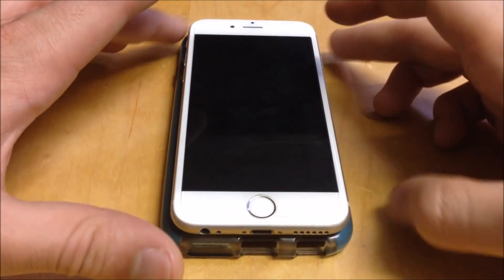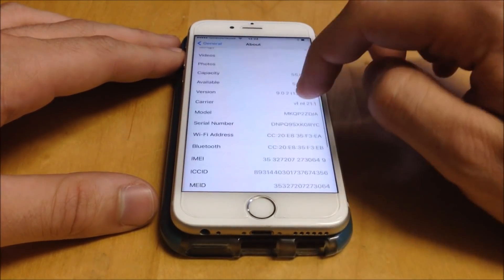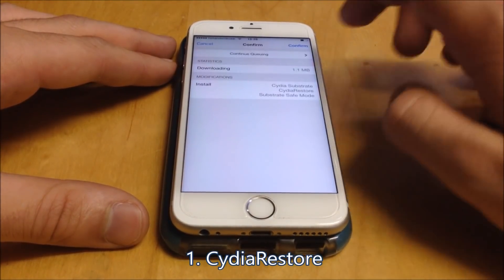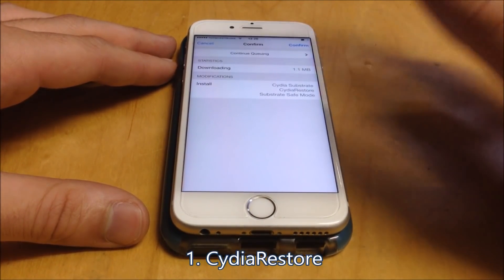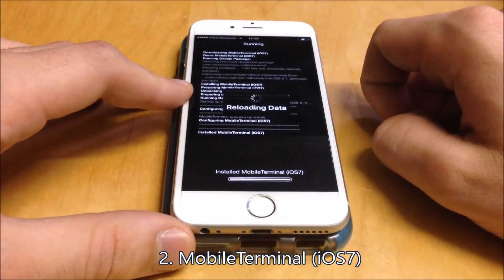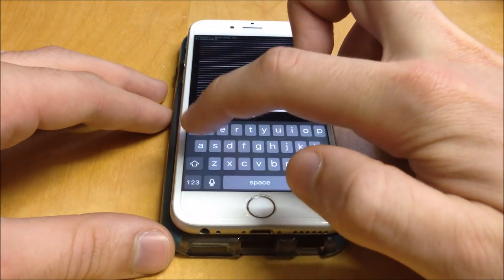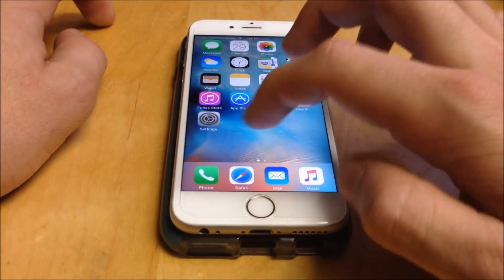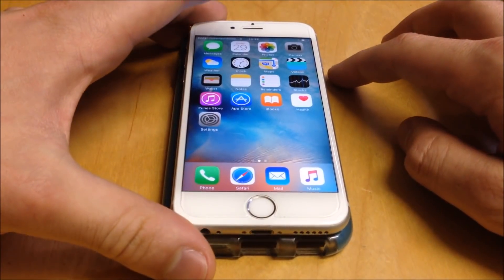Restore iOS 9.0.2 without losing jailbreak / updating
Hi people!
In this video I'll be showing you how to restore your jailbroken iPhone without updating!

ID:   SU
Password:  alpine
Command: del-run

If your iPhone doesn't reboot, you can try:

ID:   SU-root
Password: alpine Thanks to Mekmiff!
Command: reboot

Tweaks installed:
- CydiaRestore
- MobileTerminal (iOS7)
- OpenSSH
- OpenSSL